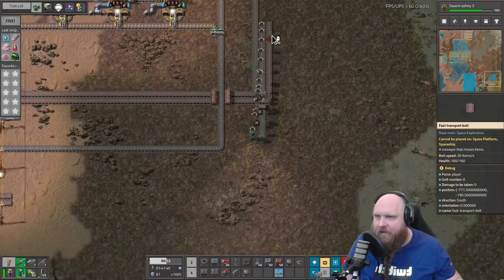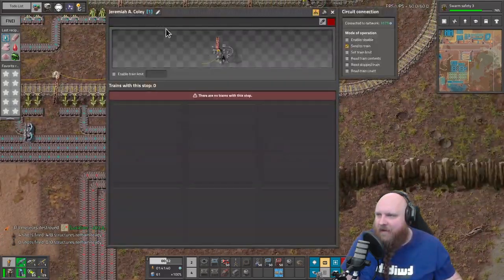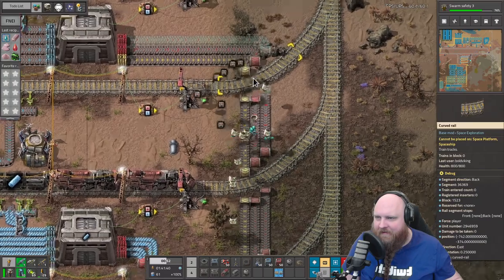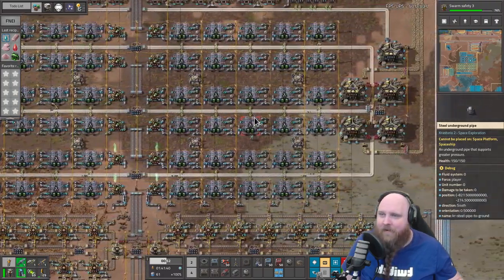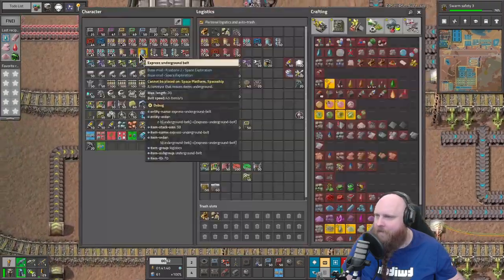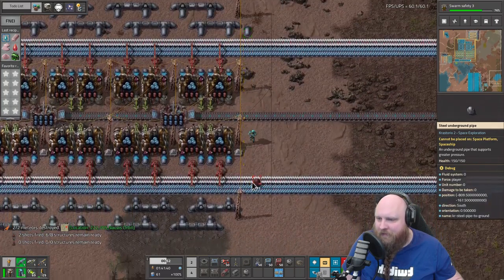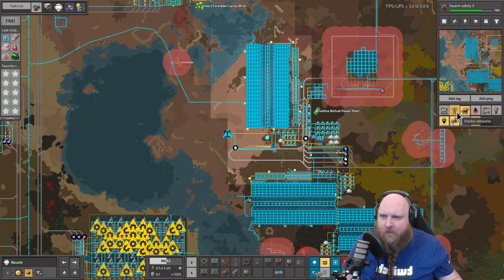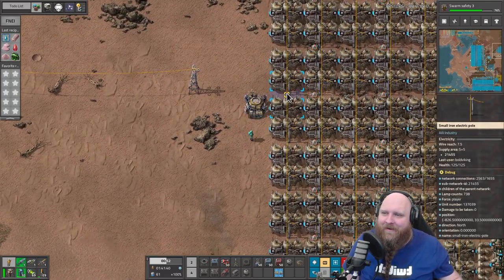Bolds Space Exploration Adventure - 090 - Finalizing Holmium Plate - Full Playthrough